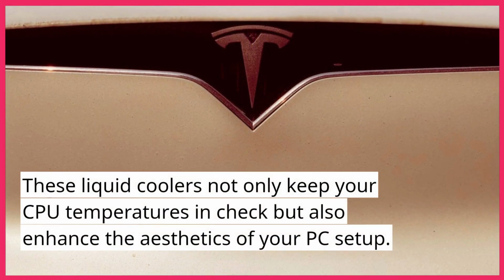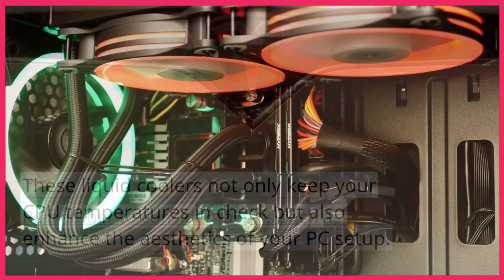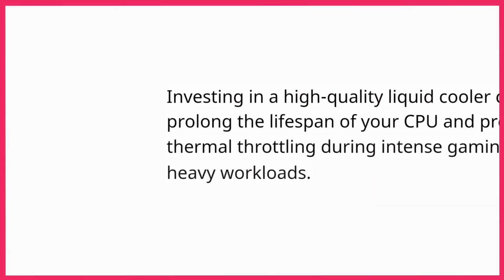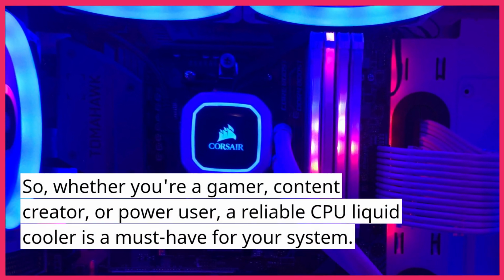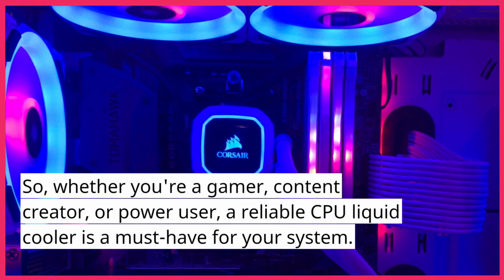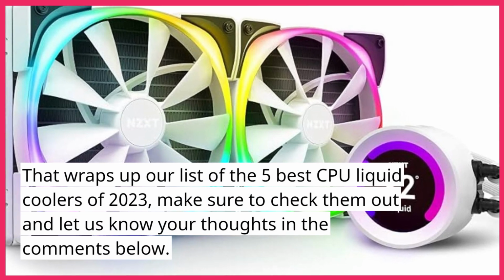5 Best CPU Liquid cooler of 2023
5 Best CPU Liquid cooler of 2023

"🌟 Unleash the Power of Liquid Cooling! 🌡️

Welcome to our in-depth guide on the 5 Best CPU Liquid Coolers of 2023! If you're a PC enthusiast, overclocker, or simply want to keep your system running at peak performance, you're in the right place.

In this video, we'll dive into the latest and greatest CPU liquid coolers that 2023 has to offer. Our expert analysis and hands-on testing will help you make an informed choice for your rig. From extreme performance to sleek aesthetics, we've got it all covered!

Discover cutting-edge cooling solutions, silent operation, and impressive overclocking potential. Each cooler is carefully reviewed, so you can find the perfect match for your gaming, content creation, or work setup.

Don't let your CPU overheat in 2023 – join us as we explore the top liquid cooling options on the market. Check out the links in the video description for more information and where to purchase these coolers.

If you're ready to level up your cooling game, hit that 'Subscribe' button, give us a thumbs up, and let's dive into the world of CPU liquid cooling like never before. Stay cool, tech enthusiasts! ❄️💻🔥"